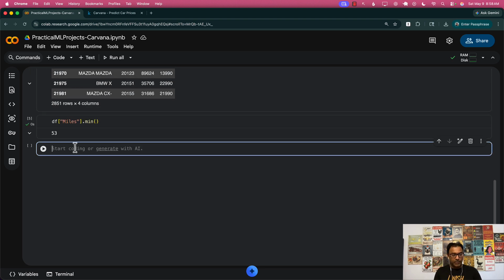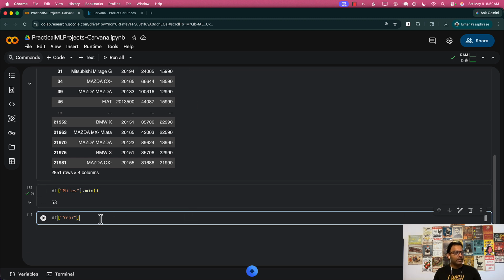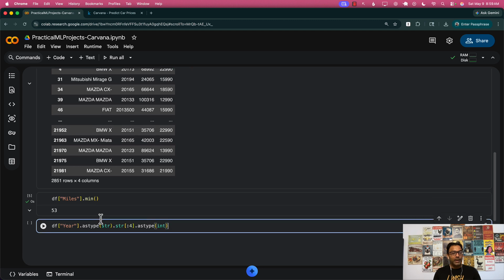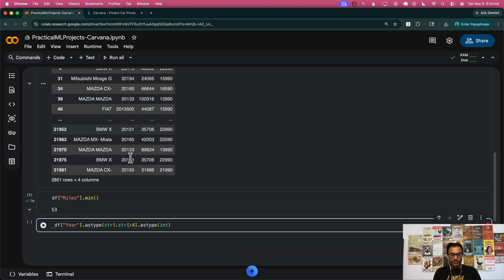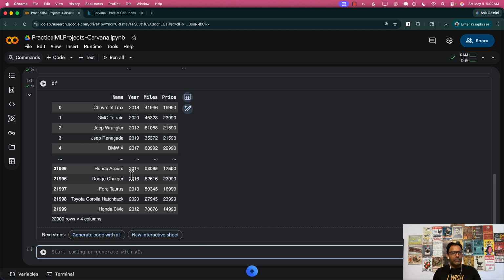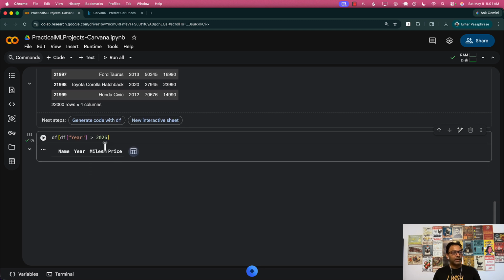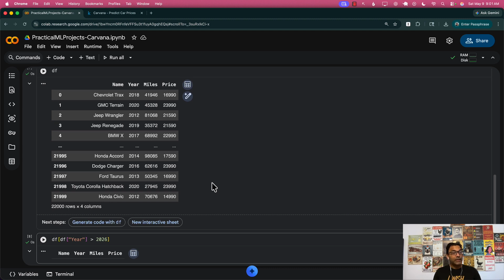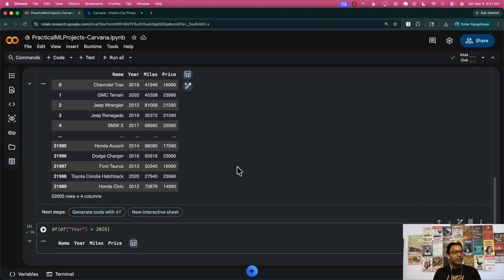Car Price Prediction in Python Part 3 - Fixing the Year Column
In this video, we continue building our Car Price Prediction Machine Learning project using Python.

In Part 3, we fix the Year column so the dataset is cleaner and easier to work with. Small data issues like incorrect formatting can create confusion later when we start training the machine learning model.

In this video you will learn:

• How to examine the Year column
• How to fix incorrect year formatting
• Why clean data matters in machine learning
• How data preparation improves model training
• How to prepare the dataset for the next step

Technologies used:

• Python
• Pandas
• Scikit-Learn

This series is focused on practical machine learning projects where we build real applications step by step.